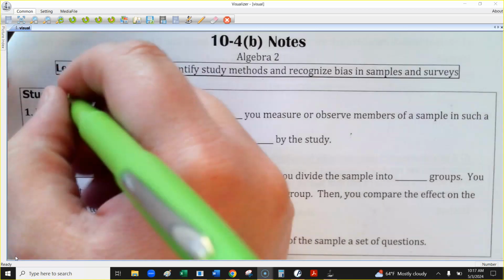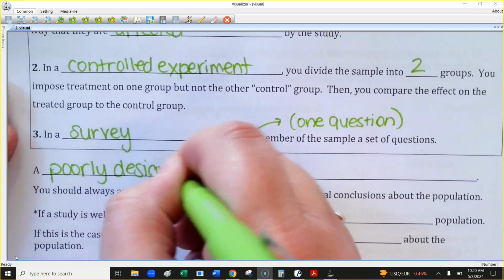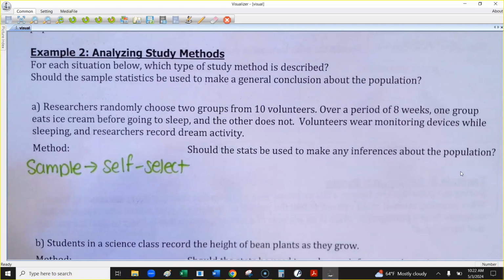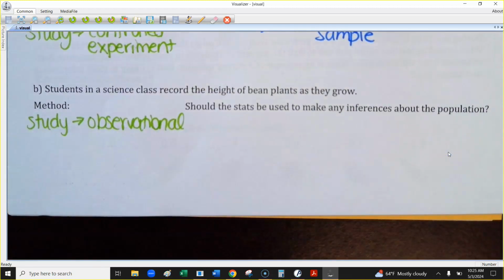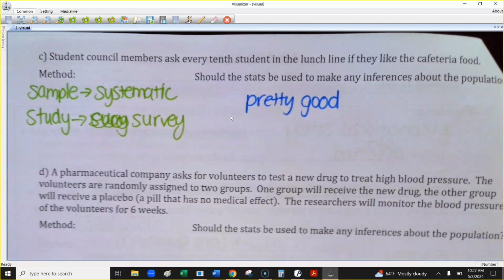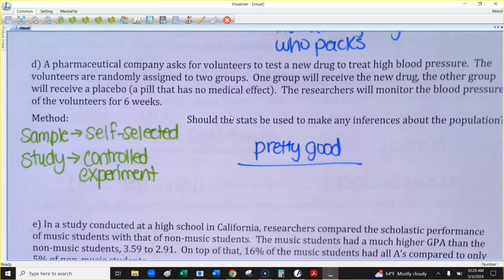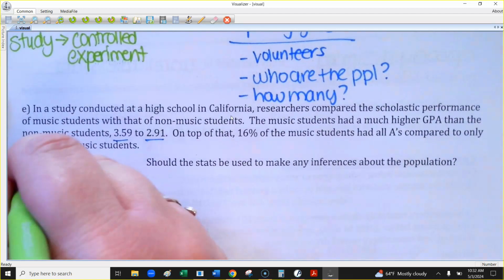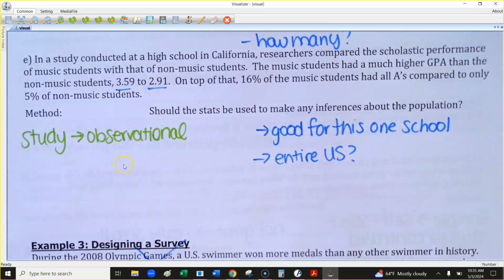A2 10-4b Notes